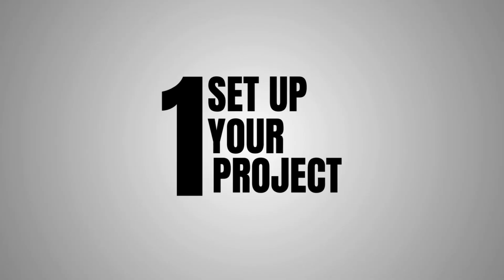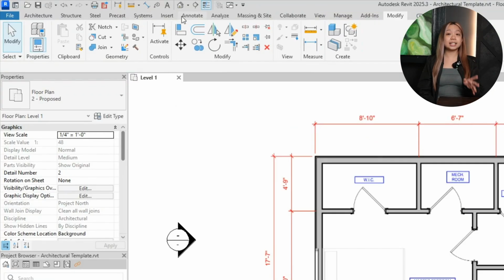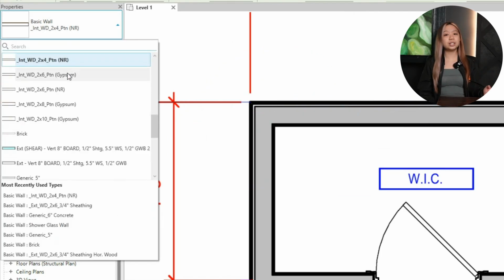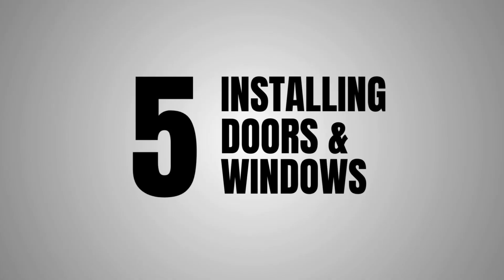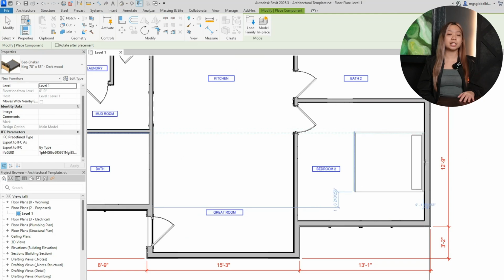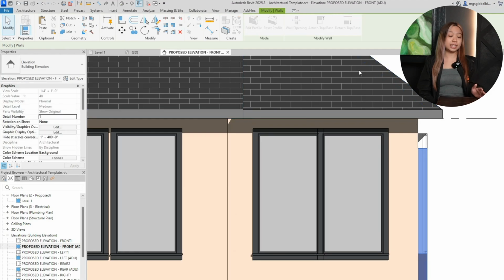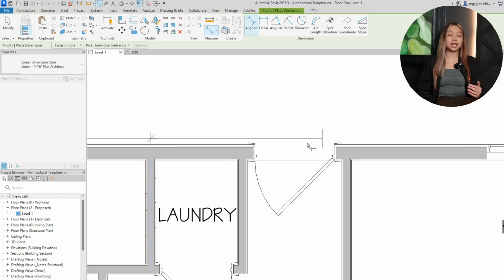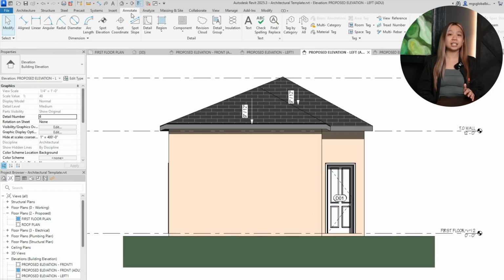How to Design an ADU in Revit | Quick & EASY Tutorial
This beginner-friendly tutorial will guide you through creating a functional and accessible ADU in Revit 2025. We'll provide practical, real-world tips throughout the process, making it easy to follow along.

🔨 In this video, you’ll learn how to:

-Set Up Your Project: Starting a new project and importing a reference PDF sketch.
-Scale Your Project: Accurately scaling your imported sketch for precise modeling.
-Build the Walls: Creating exterior and interior walls, choosing appropriate wall types.
-Add Floors: Laying down the floor structure for your ADU.
-Install Doors and Windows: Placing and customizing doors and windows for optimal layout and accessibility.
-Set Up Furniture: Furnishing your ADU with essential components and creating a livable space.
-Add Ceilings & the Roof: Defining the roof shape, adjusting its height, and ensuring proper alignment.
-Add Annotations: Dimensioning, labeling, and tagging your model for clear communication.